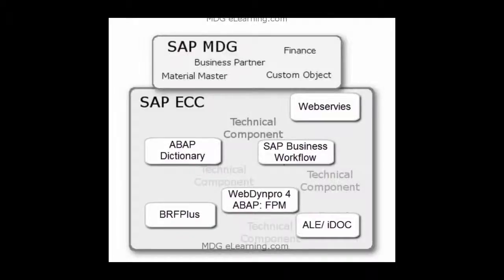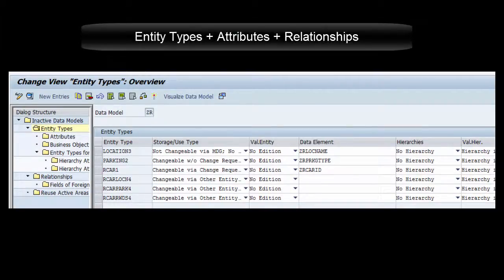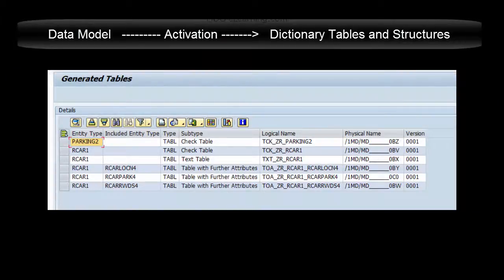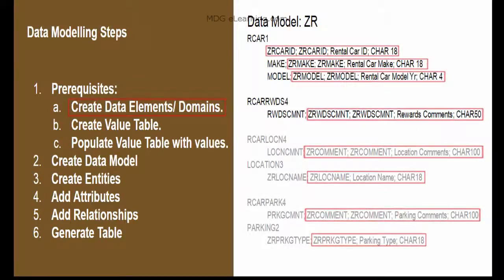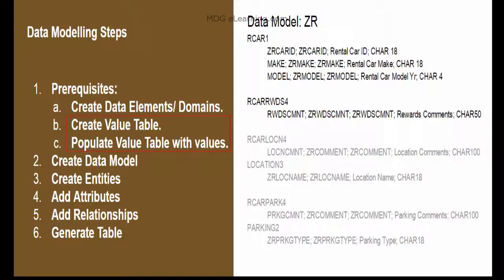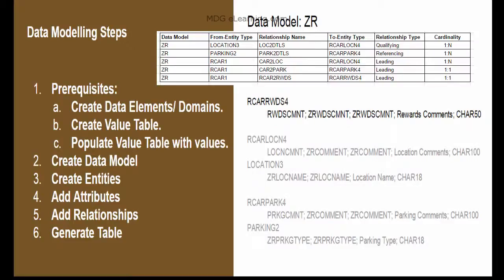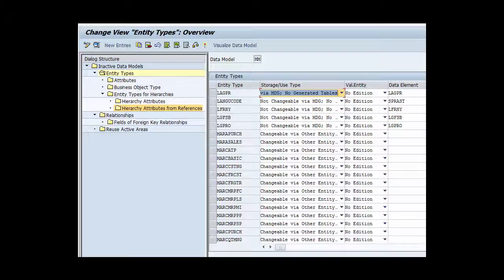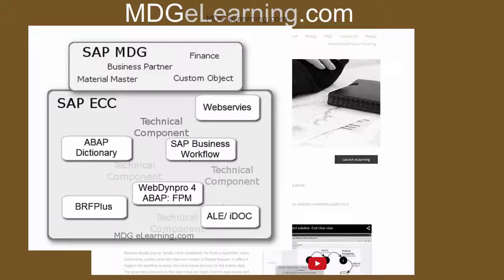SAP Master Data Governance Training: ABAP Dictionary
The video shows the Architecture overview of SAP MDG. This is the third in the series. Here I highlight how MDG uses the ABAP Dictionary to generate Tables and Structures.